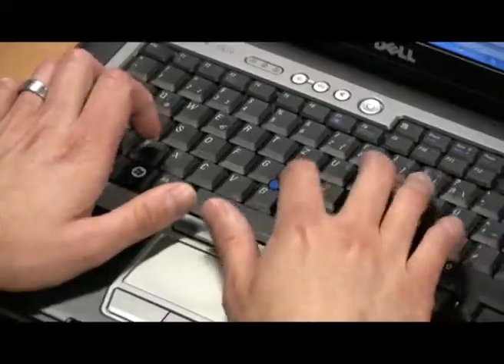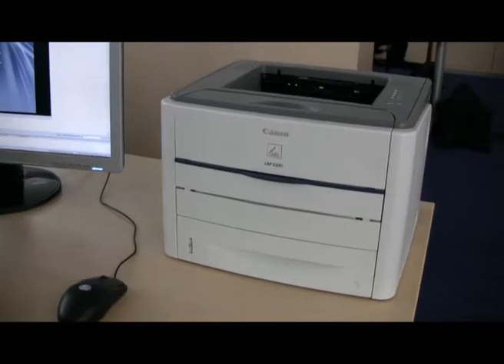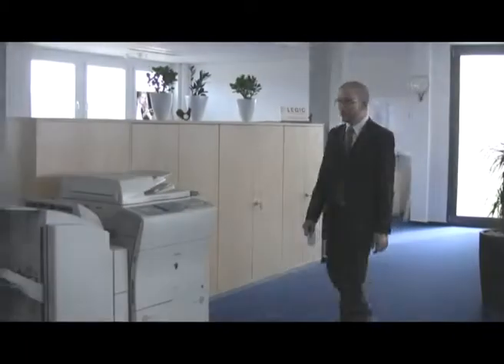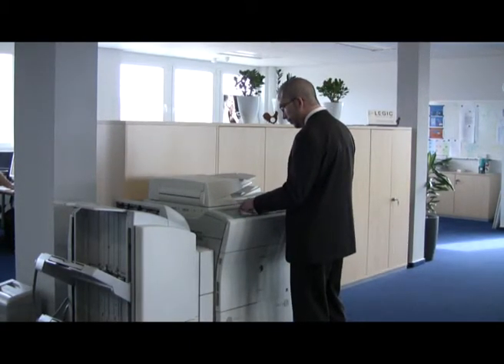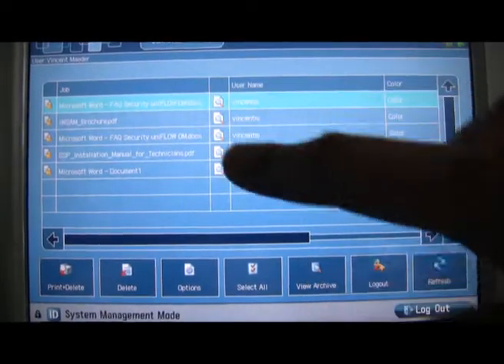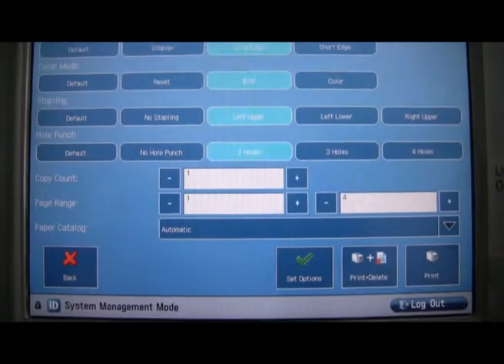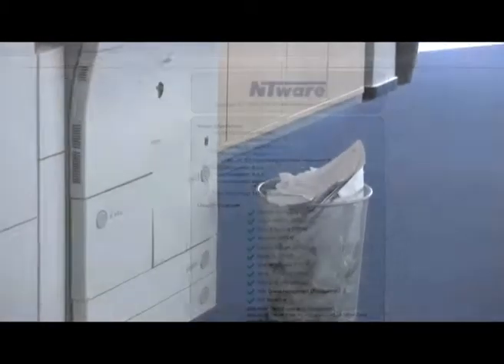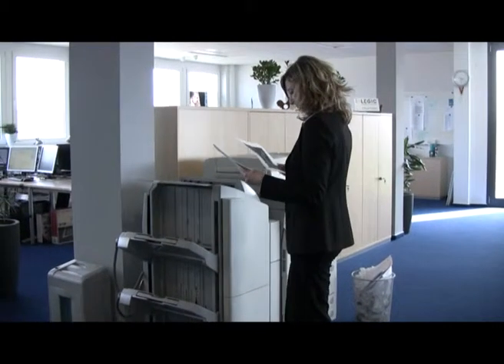en security secure printing